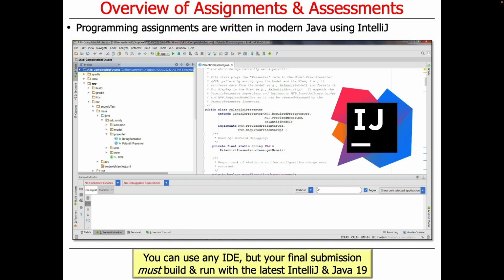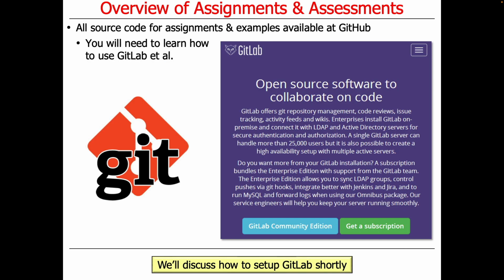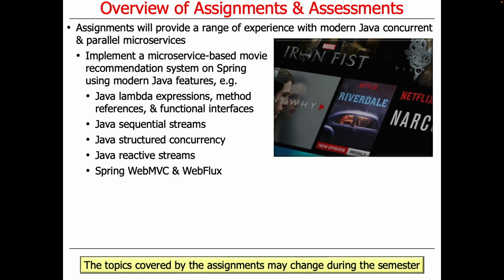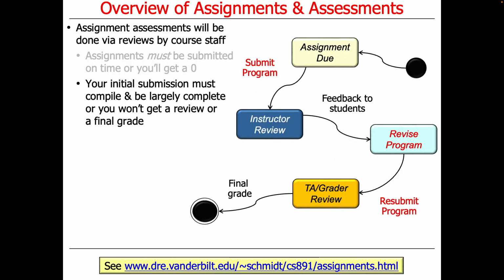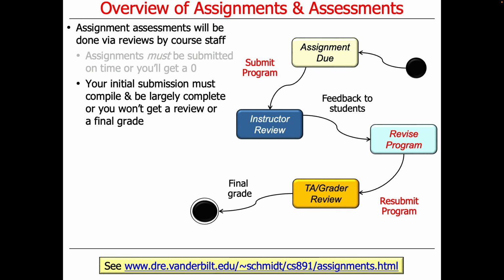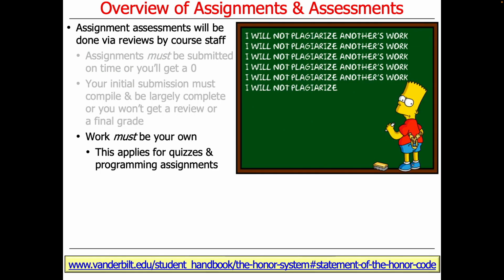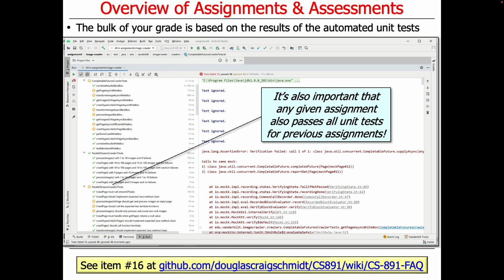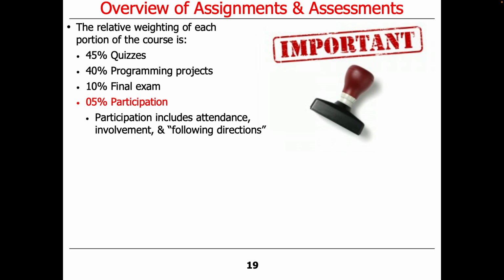CS 891: Scalable Microservices: Overview (Part 2)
This video gives an overview of the assignments & assessments in my CS 891 class in the Fall of 2023, which focuses on scalable microservices using modern Java and Spring WebMVC and Spring WebFlux.